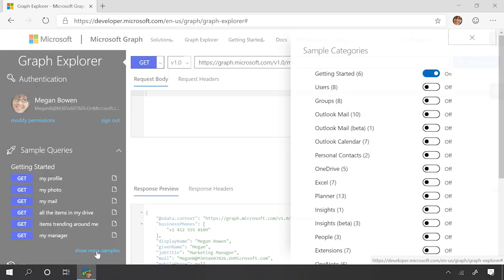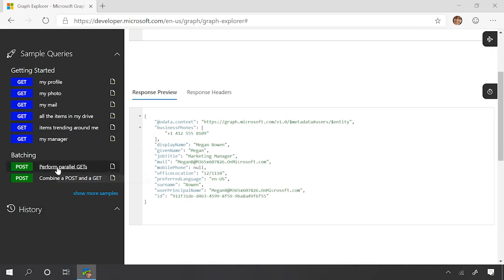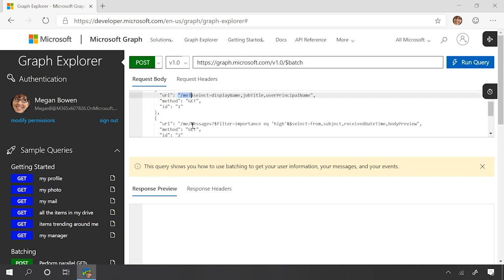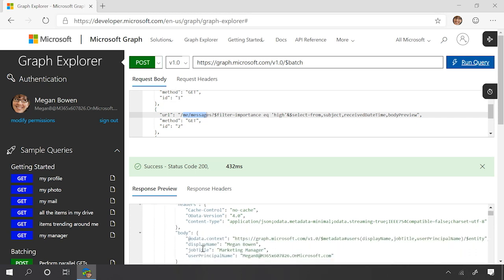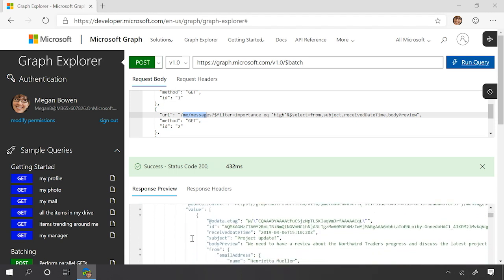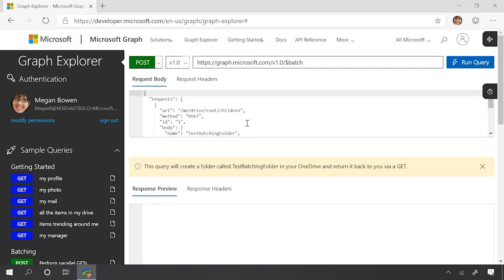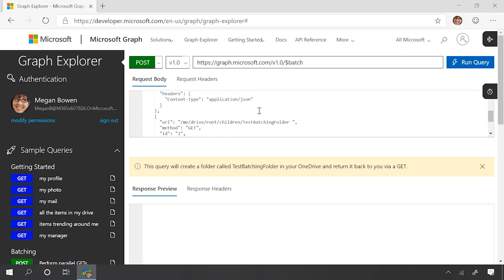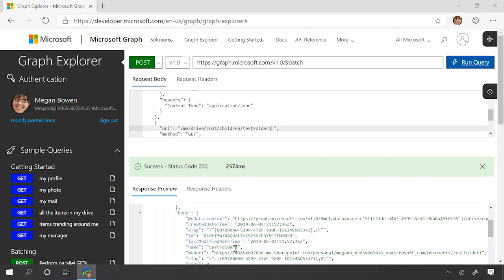Getting Started with Microsoft Graph and Batching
With the Microsoft Graph API, you can combine multiple requests in one HTTP call using JSON batching. Watch this short video to get started.